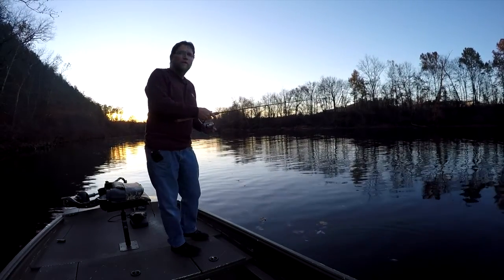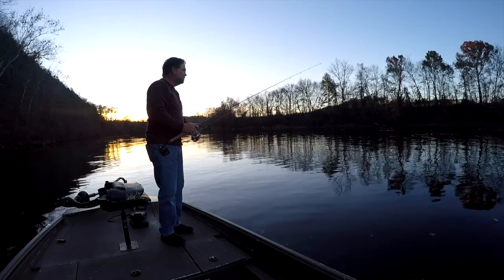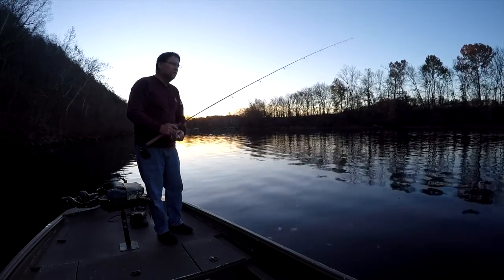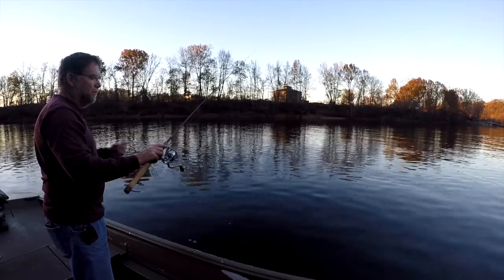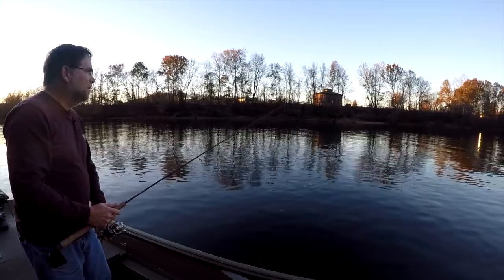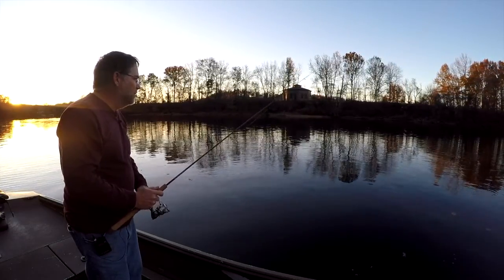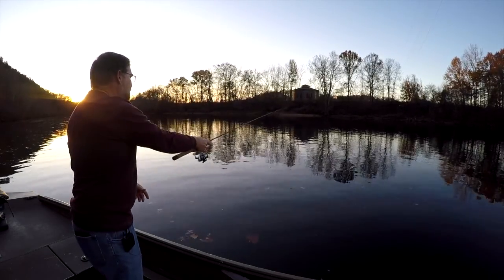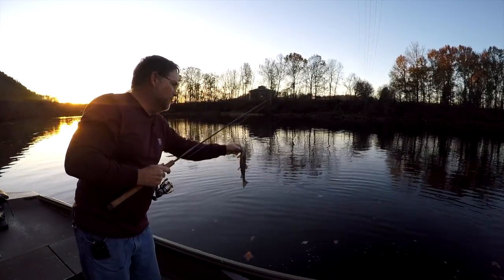Lilley's One Cast, November 22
Thankful.  Just very thankful to the Lord for who He is and who He is to us.